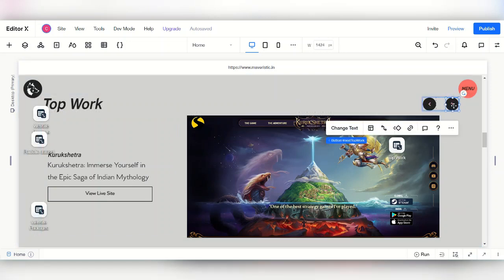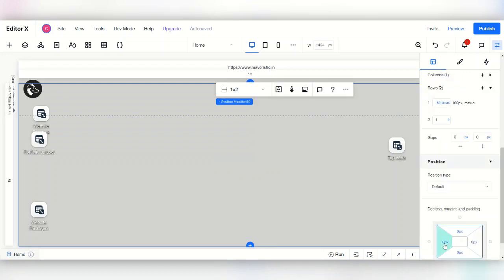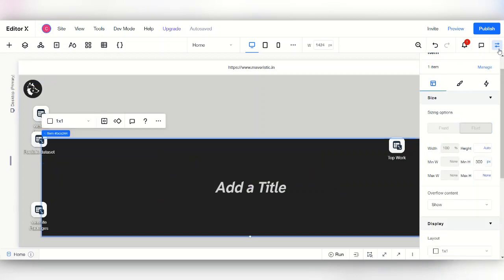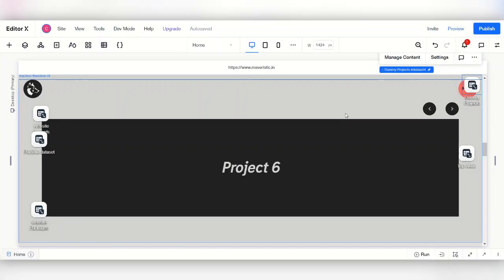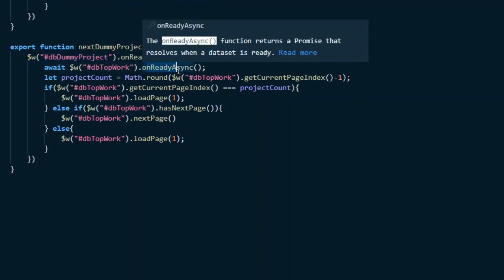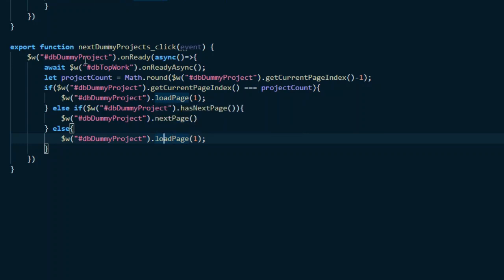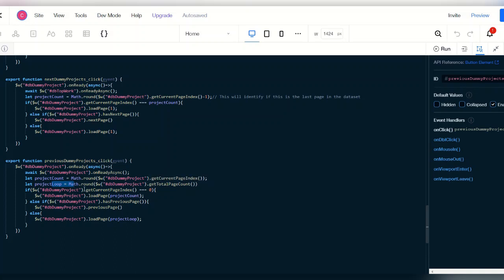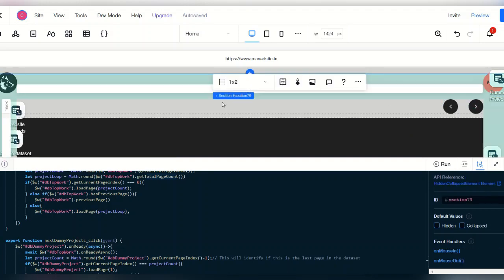Elevate Your Website with Infinite Pagination: Creating a Repeater in Editor X with JavaScript!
In this video, I will guide you through the process of implementing infinite pagination for a repeater with JavaScript in Editor X.

Infinite pagination is a powerful web design feature that allows for seamless user navigation, particularly when dealing with a large number of items in a repeater. With JavaScript, we can create a dynamic and interactive experience for users, enhancing their engagement and overall satisfaction.

In this step-by-step guide, I will walk you through the process of creating a repeater with infinite pagination in Editor X. You'll learn how to leverage JavaScript to load additional items as users scroll, ensuring a smooth and uninterrupted browsing experience.

By implementing infinite pagination, you can boost user experience, reduce page load times, and improve website performance. Whether you're a web developer, a designer, or a website owner, this tutorial will equip you with the knowledge and skills to elevate your website with this powerful feature.

Join me on this journey of web development mastery as we delve into the world of infinite pagination and discover how it can enhance your website's user experience and engagement.

I'm here to support you on your path to creating exceptional web experiences.